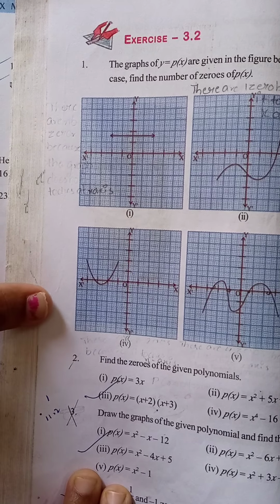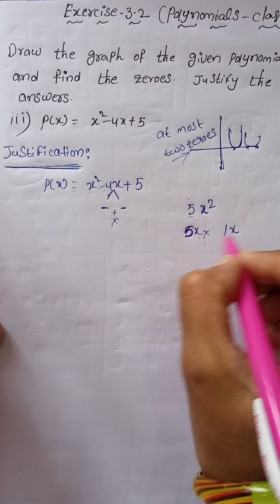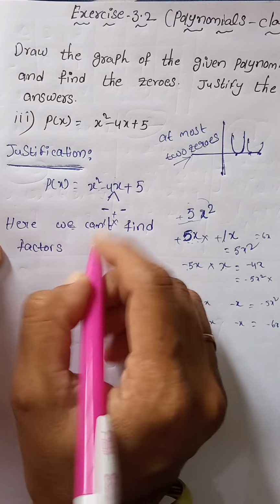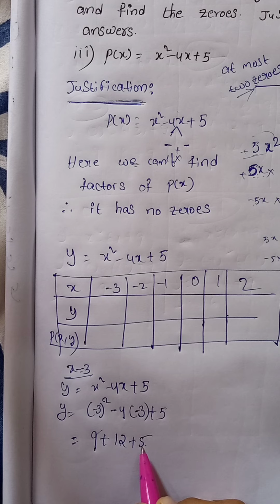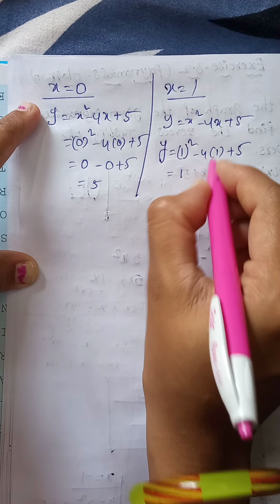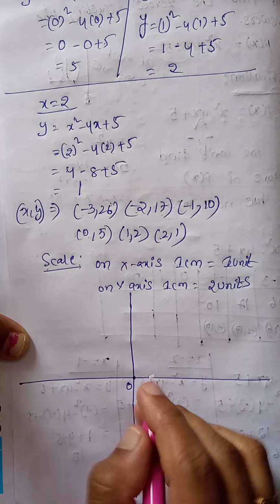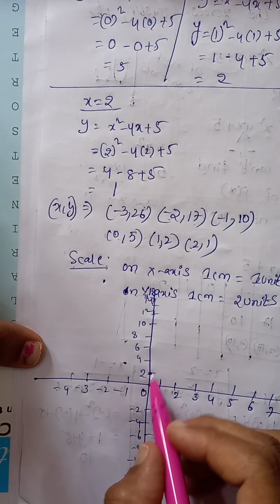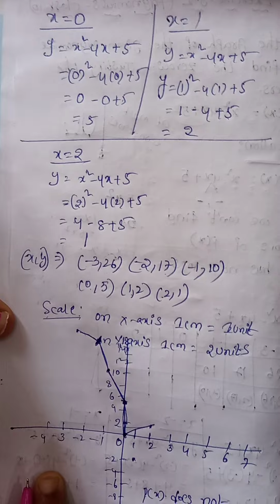polynomials(class 10) exercise 3.2: 3rdbit(iii)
in this video I have clearly explain how to find zeros of the polynomial by the graph